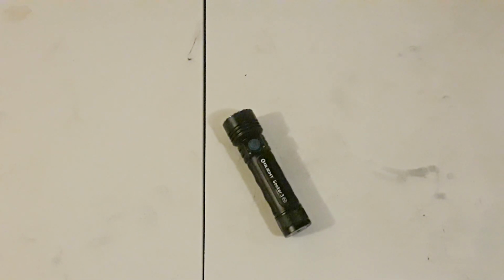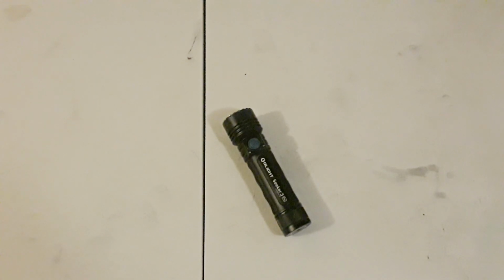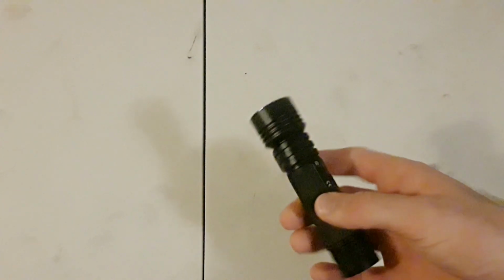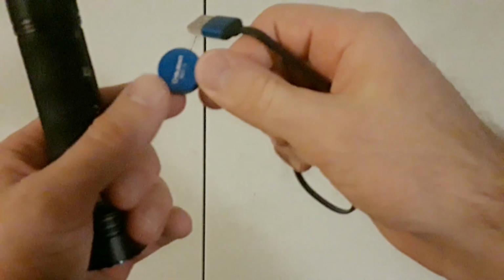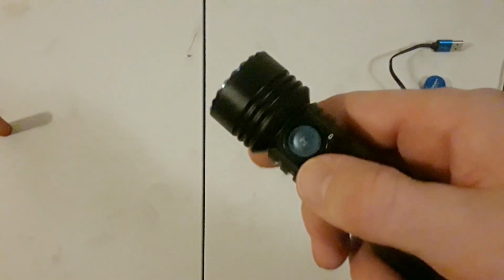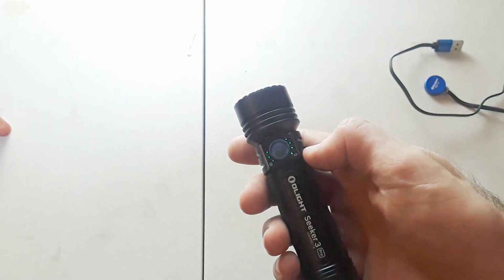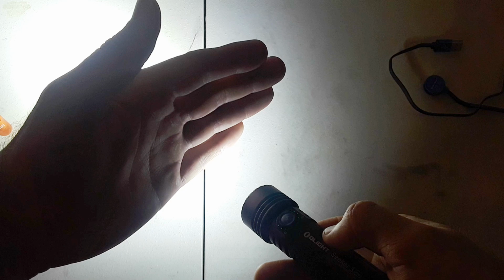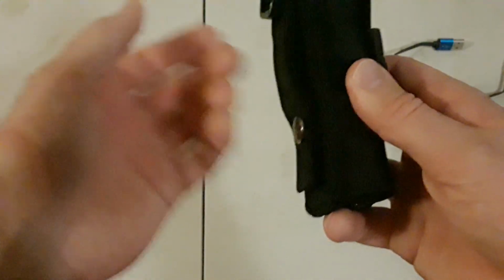Olight Seeker 3 Pro - 4200 Lumen Flashlight!! 50% OFF THROUGH 9/27/21!!